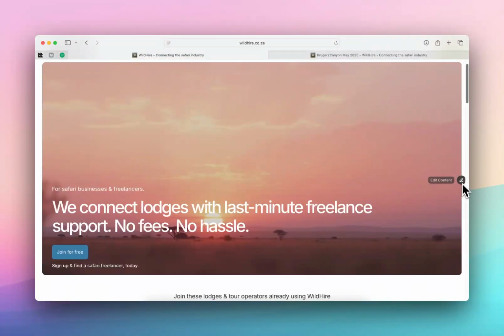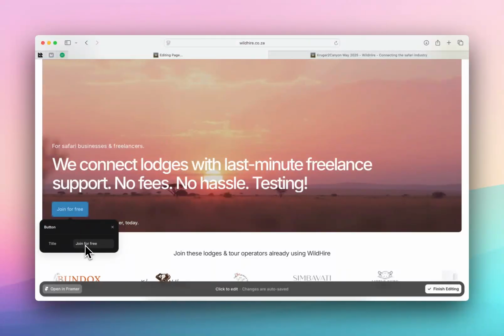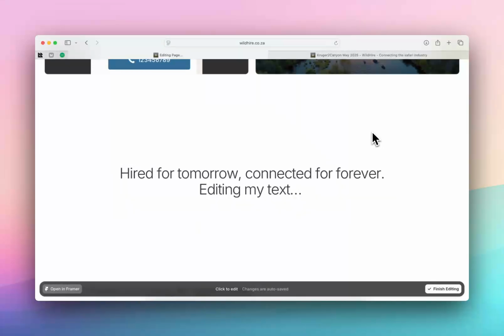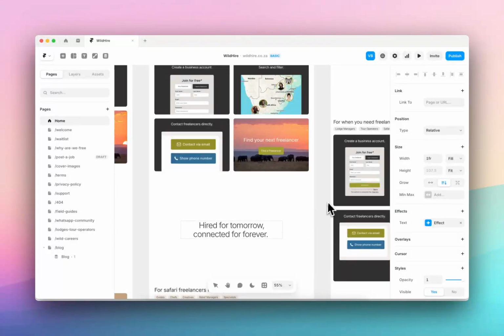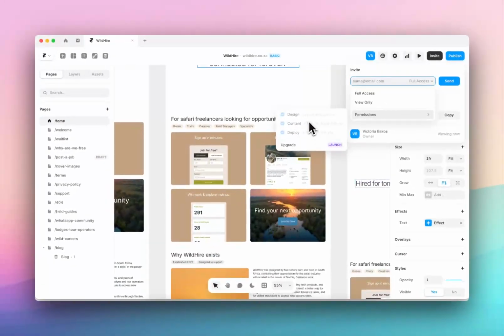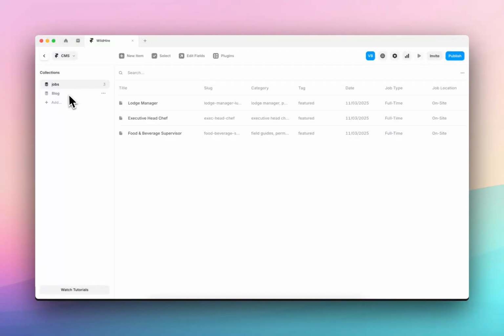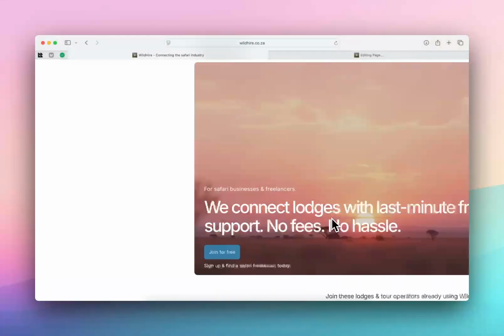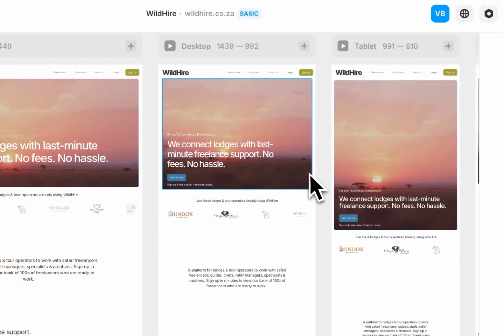How Framer’s New On-Page Editing Works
Have you used @Framer's new on-page editing feature? Watch us walk you through it.